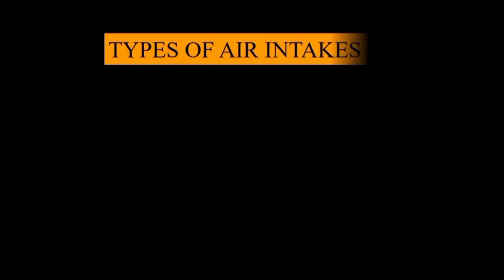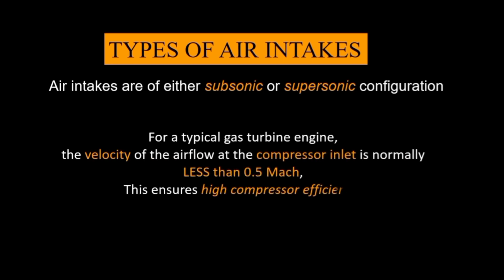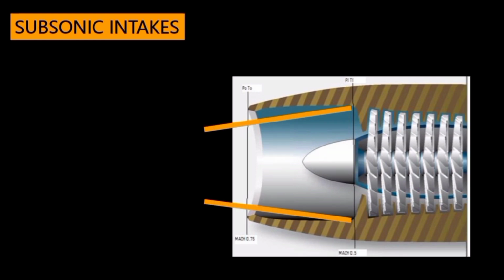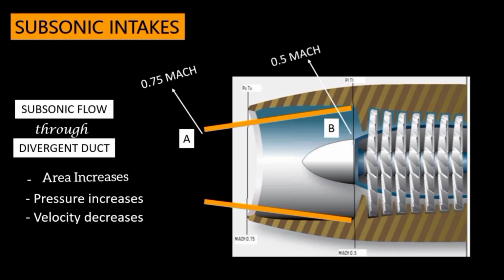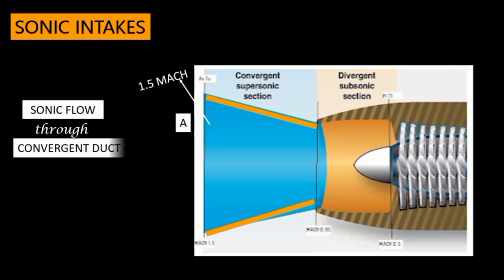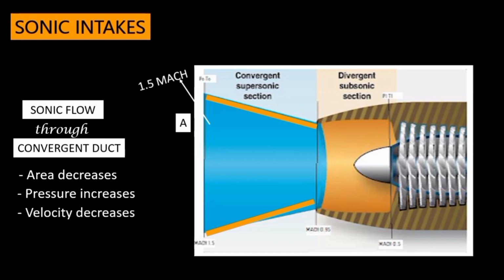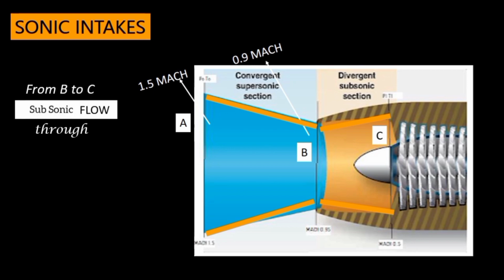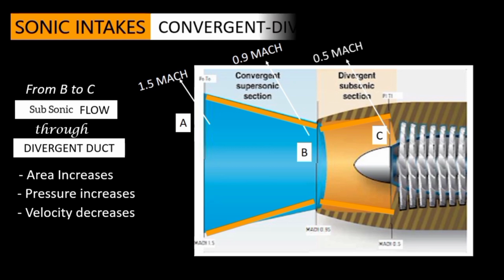GAS TURBINE ENGINE AIR INTAKE | DESIGN REQUIRMENTS FOR SUBSONIC AND SUPERSONIC INTAKES | MODULE 14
The engine air intake provides a relatively distortion free, high energy supply of air in the required quantity to the face of the compressor. A uniform and steady airflow is necessary to avoid compressor stall and excessive internal engine temperature at the turbine. The high energy enables the engine to produce an optimum amount of thrust. Normally the air intake duct is considered to be an airframe part but the duct itself is so important that when considering engine performance it must be included in any discussion on the complete engine
Let us discuss the design requirements for engine air intakes. There are basically three requirements that the air intake must fulfill.
1. The air intakes must recover as much of the total pressure of the free air streams as possible and deliver this pressure to the face of the engine compressor with the minimum loss.
2. It must deliver the air uniformly with as little turbulence and pressure variation as possible.
3. As far as the aircraft itself is concerned it should keep aerodynamic drag to a minimum.
Air intakes are designed either subsonic or supersonic configuration. Those that maintain optimum airflow condition up to high subsonic speeds are called subsonic intakes whereas those which are also required to operate efficiently at aircraft speeds exceeding Mach one are called Sonic intakes
For a typical gas turbine engine the velocity of the air flow at the compressor inlet is normally less than 0.5 MC this ensures high compressor efficiency so while designing the air intake our main goal is to bring the speed of the air at 0.5 Mac at the face of the compressor. we will see how this requirement is fulfilled for both subSonic and super Sonic configuration

The aircraft which fly in the subsonic regions needs to have a subsonic intakes. The subsonic intakes are designed as a divergent duct. So that when the air enters the engine air inlet at point a it will be around 0.75 Mac.

Now recall that whenever a subsonic flow passes through a divergent duct as that area of the duct increases the pressure increases and the velocity decreases Hence when the air has reached point B the velocity of the air flow has been reduced to 0.5 Mac this ensures high compressor efficiency.
The aircraft which fly above speed of sound needs to have a Sonic intakes.the Sonic intakes are divided into 2 portion the first portion constitutes are convergent duct while the second portion constitutes a divergent duct.
When the airflow enters the point a it has a speed of 1.5 Mac now we need to reduce the speed first to make it subsonic. for this the Sonic intakes utilizes a convergent duct. now recall that Whenever there is a Sonic flow through a convergent duct, as the area of the duct decreases ,the pressure of the air flow
increases and the velocity of the air flow decreases so that when the air flow reaches the point B its speed has been reduced to 0.9 Mac. Now here is an important thing to remember at this point, the air flow has become subsonic, now if we continue using the convergent duct then instead of decreasing the speed of the subsonic flow the speed will be increased since we know that a subsonic flow through a convergent duct increases the speed so at this point in order to decrease the speed of a subsonic flow we will use a divergent that ahead of point B.
As the air flows from point B to C the area of the dark increases and the pressure of the airflow increases as well but the velocity starts decreasing .at Point C at the face of the compressor the airflow has reached 0.5 Mac this ensures high compressor efficiency.